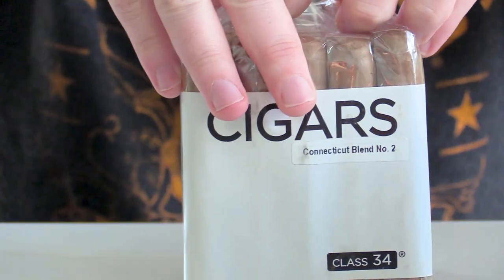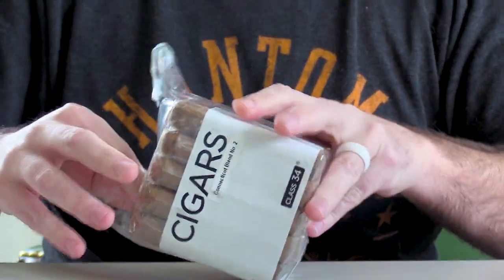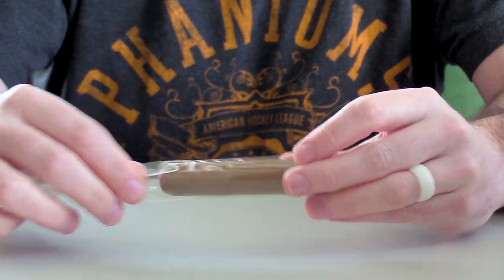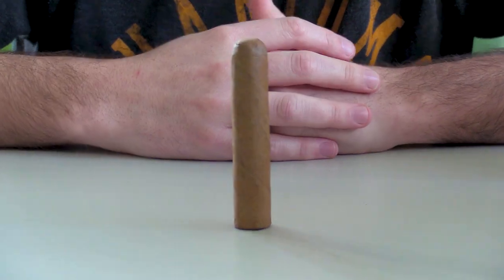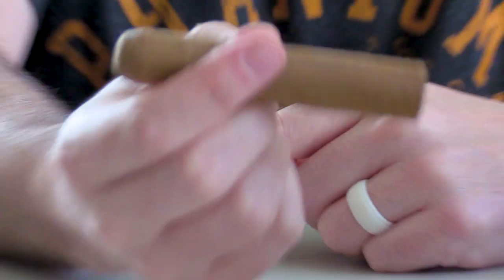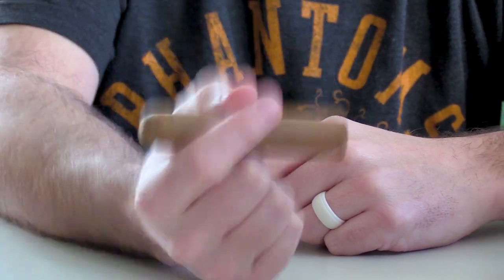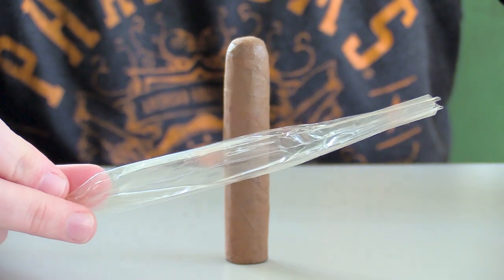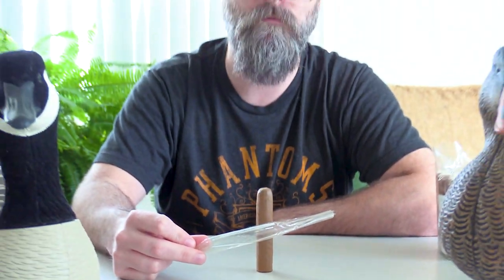Class 34 Connecticut Blend No. 2 | Unbundling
This Nicaraguan-made blend brings a golden brown Connecticut wrapper leaf over long-leaf blend of Nicaraguan long-filler tobaccos. Fresh, bready aroma pre-light, smooth and creamy throughout with lots of flavor. Nutty, coffee bean notes with a long, pleasant finish. Mild-medium in body.